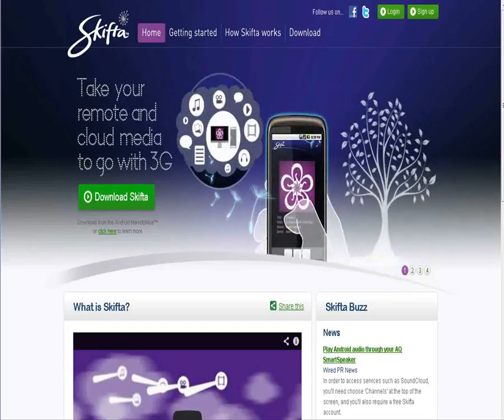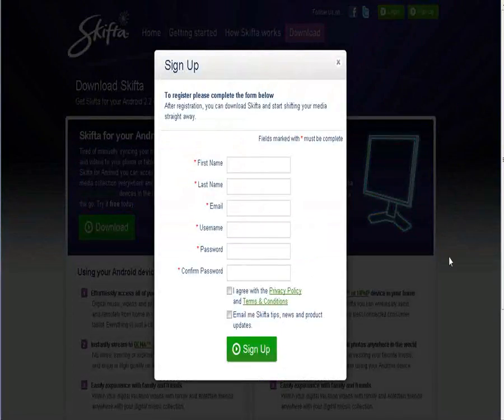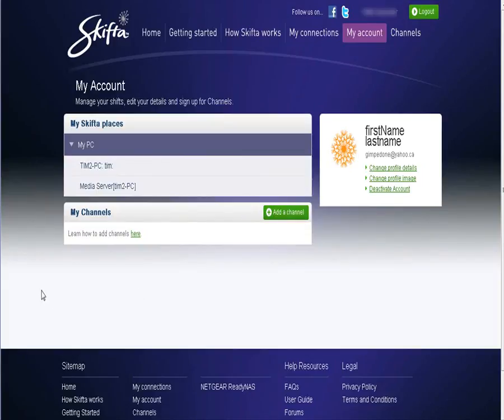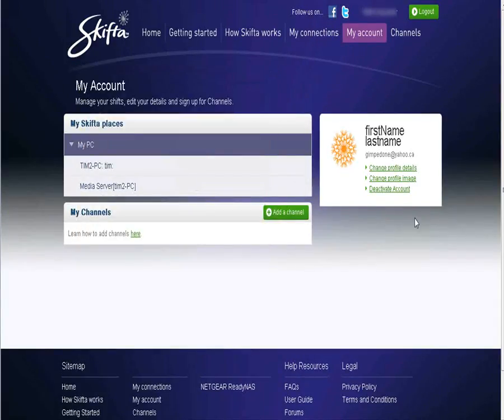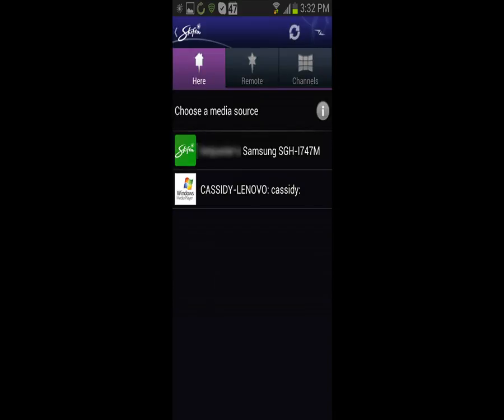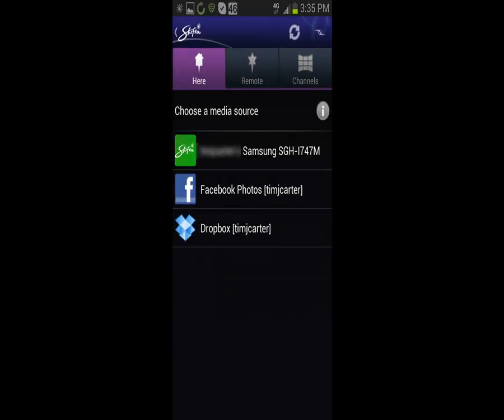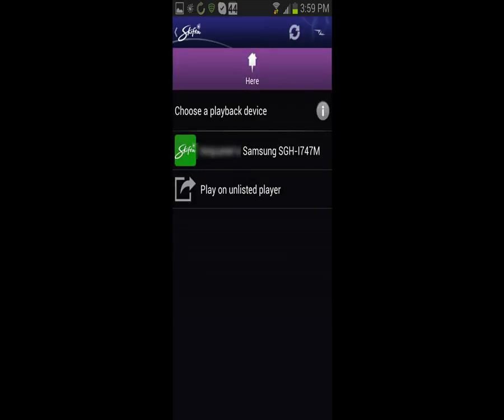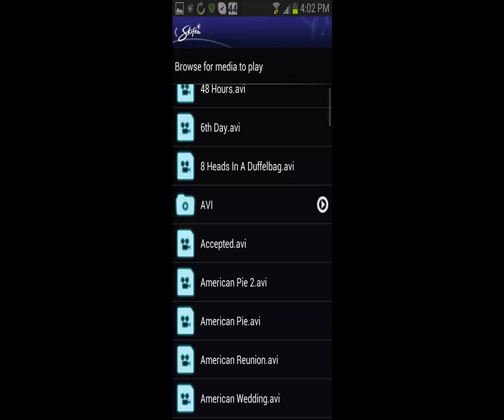share media with skifta